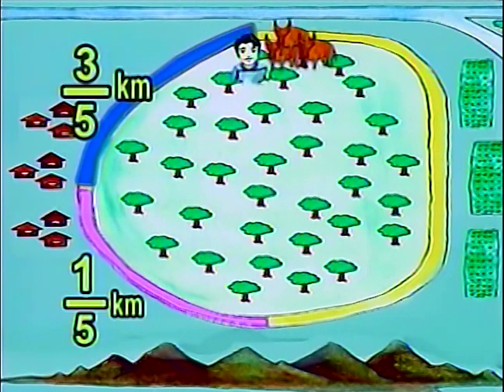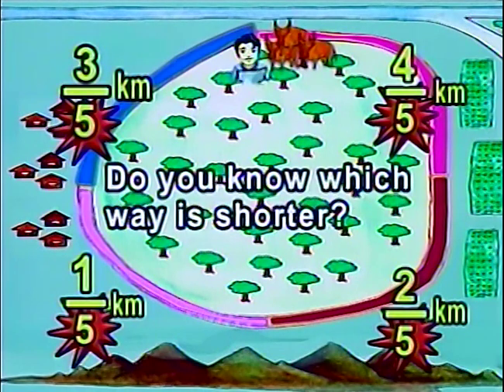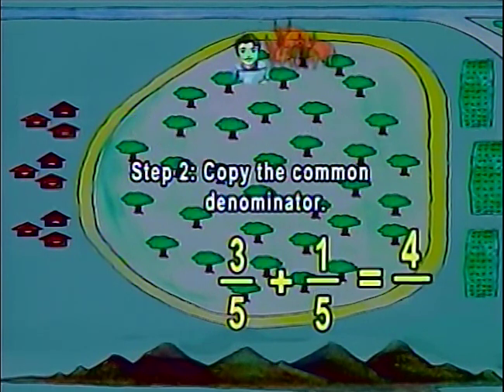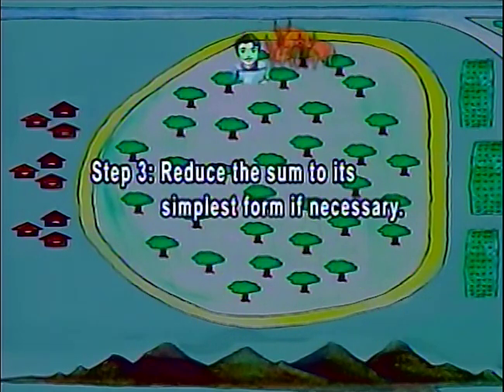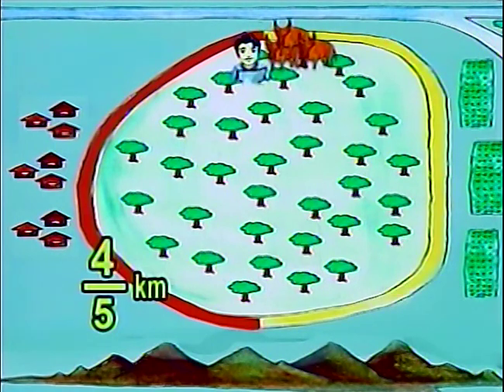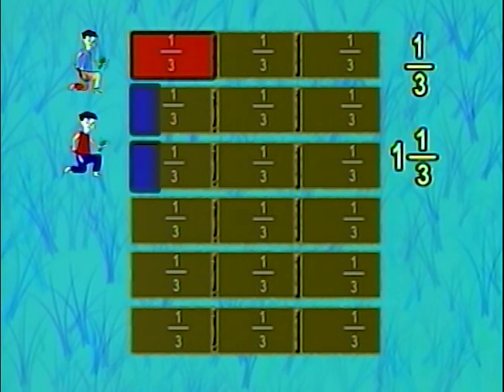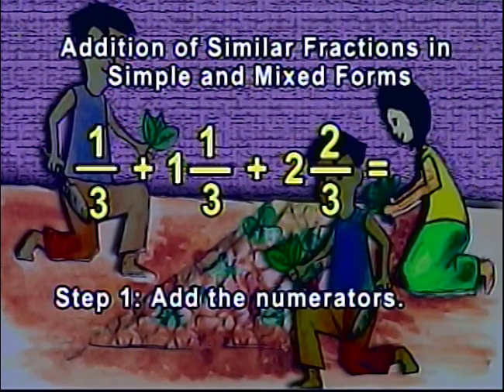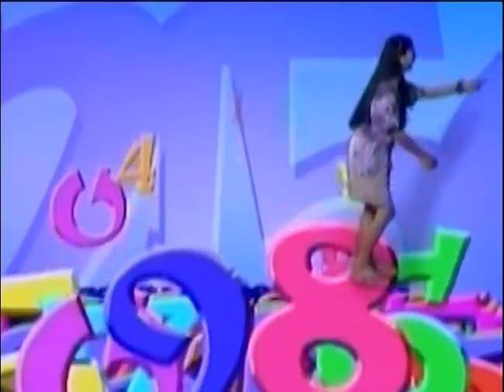Word Problems Addition of Similar Functions | Solved